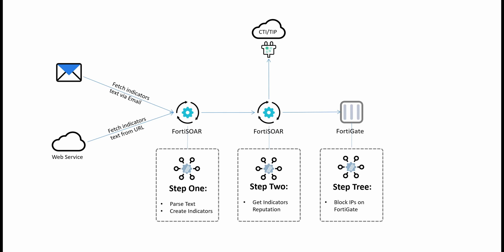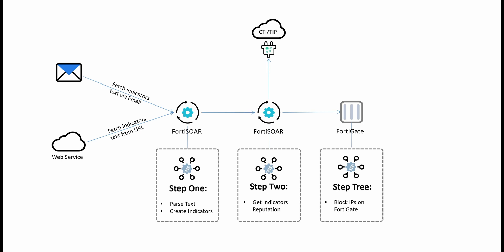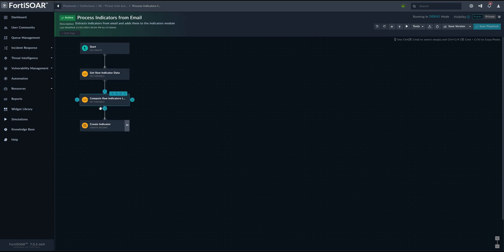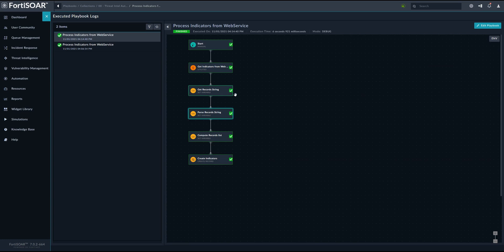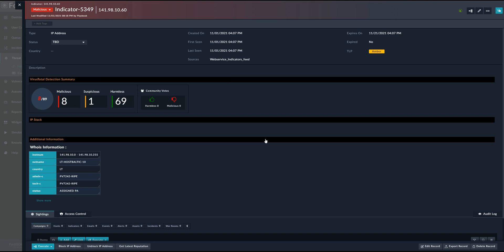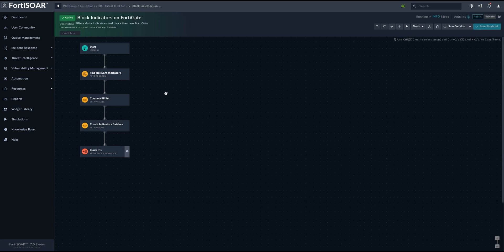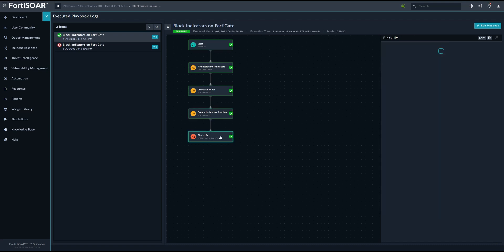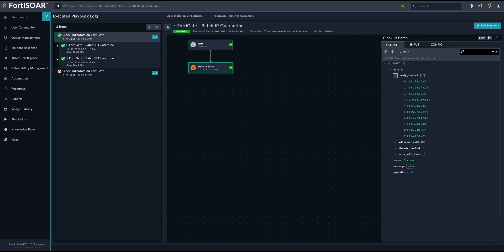FortiSOAR Threat Intelligence Automation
FortiSOAR automation use case covering the very common scenario where organizations receive email or a URL with the list of indicators they have to block on their environment, the process can be tedious and repetitive in nature. With FortiSOAR we will see how to fully automate it